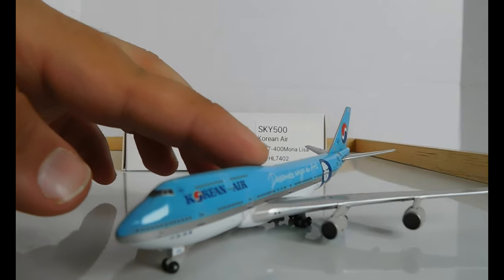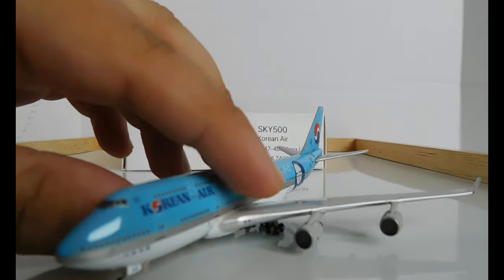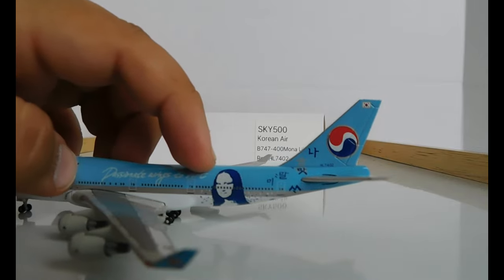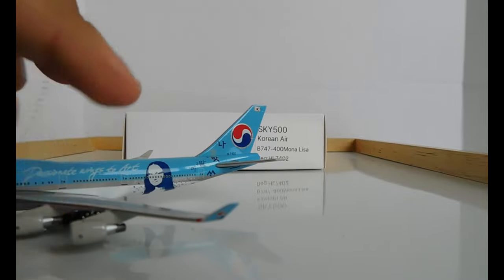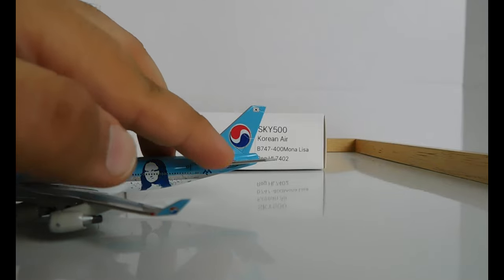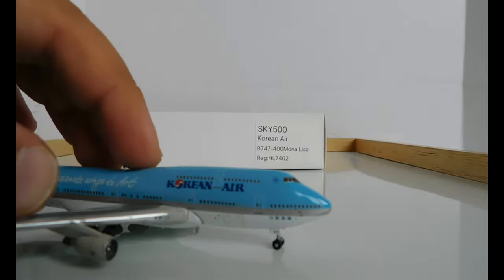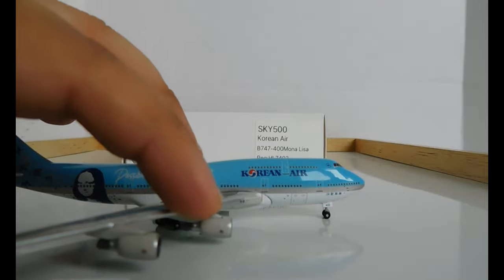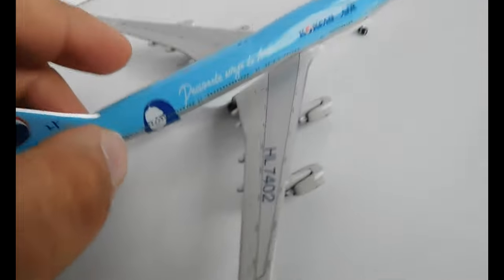Korean Air B747-400 "Passionate Wings to Art 'Mona Lisa' " livery HL7402 by Sky500 (Review)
Since KLM is a WestJet partner and Korean Air is part of the Skyteam Alliance (in which KLM is also a member), I thought I'd keep on that same track. But for now, enjoy this review!

P.S.- This was filmed with my old camera that's why the focus seems off, this was filmed about 2 years ago or so.